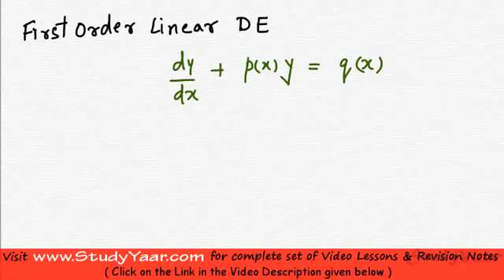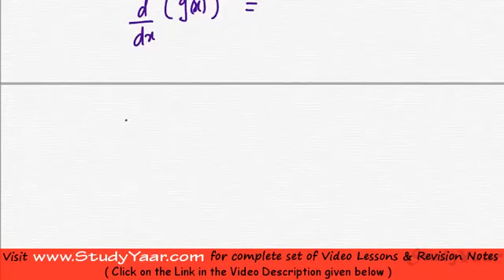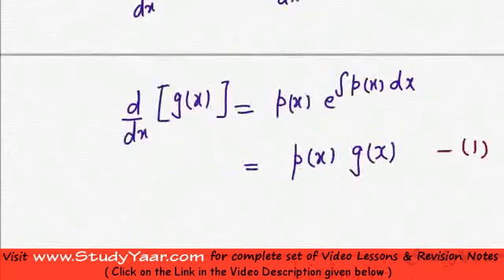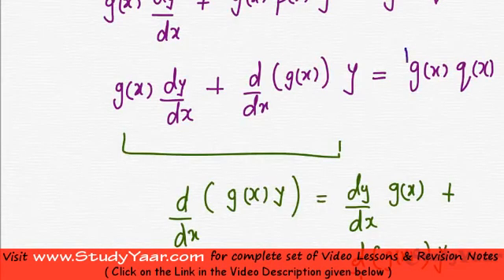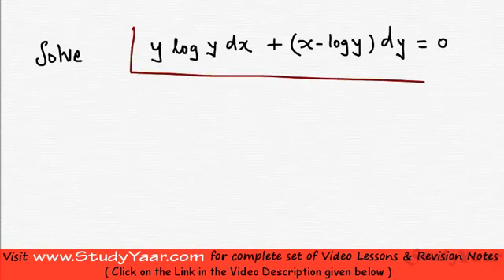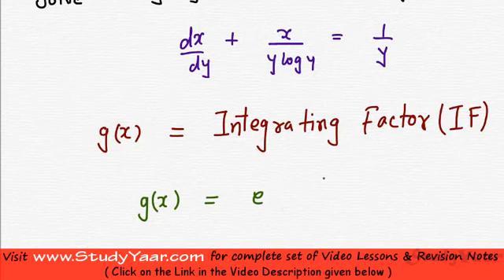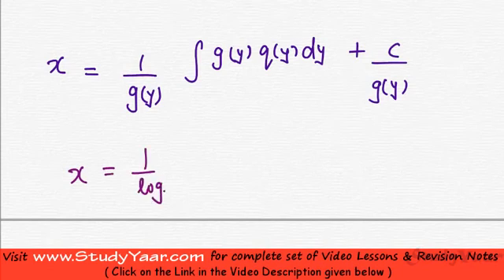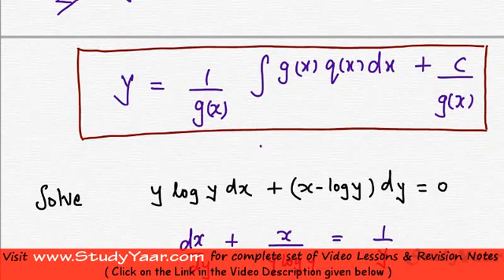Linear Differential Equations using Integrating Factor and Bernoulli's Equations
More Learning Resources and Full videos are only available This video clip is part of module available